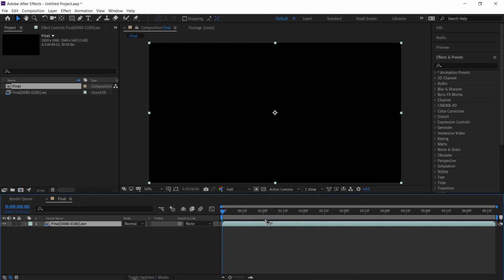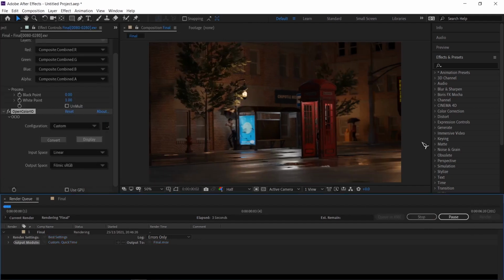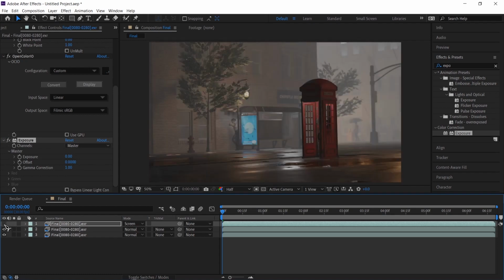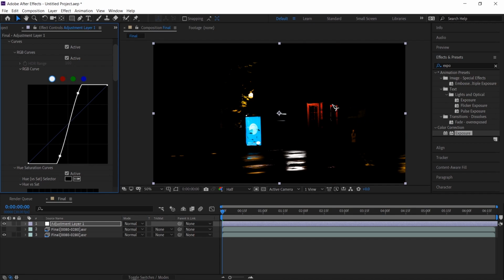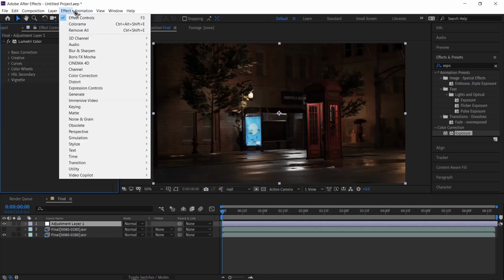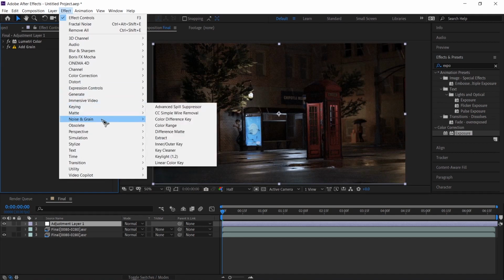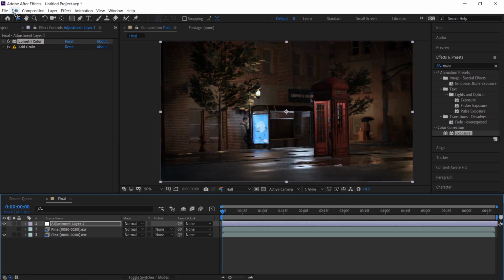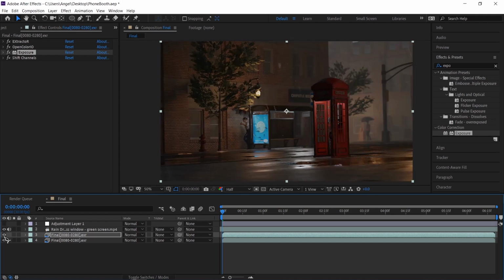23. Post-Production | How To Make Your 3D Scenes Look Cinematic! - The Fridge